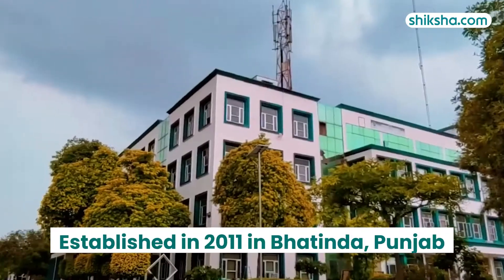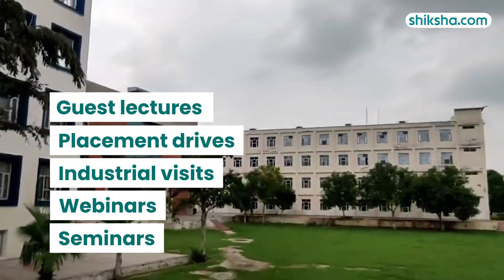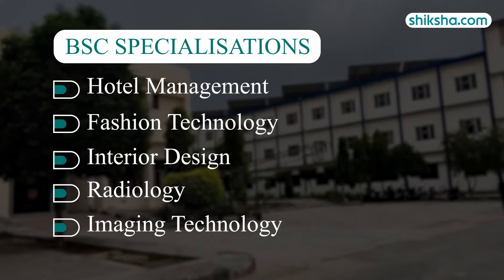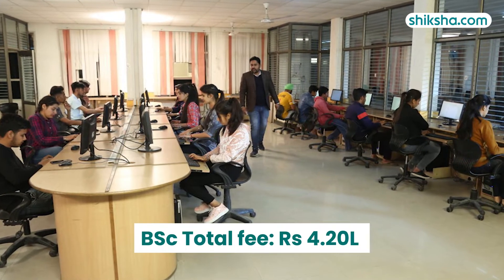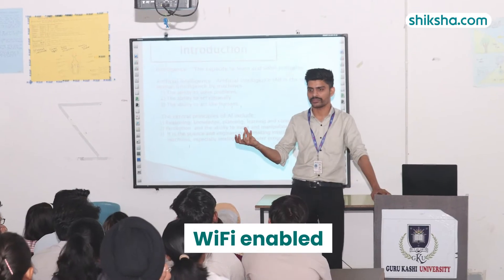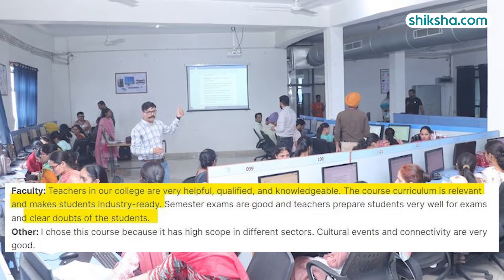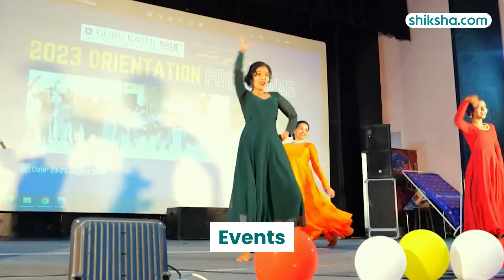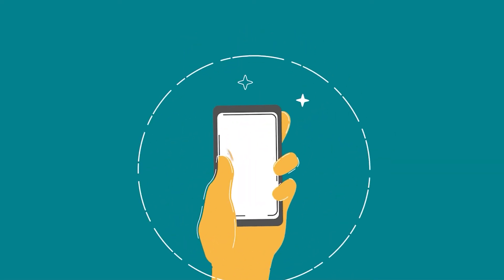Guru Kashi University (GKU) BSc Review | Fees, Admission, Placements, Cutoff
Curious about the BSc program at Guru Kashi University? In this review, we explore the curriculum, faculty expertise, campus environment, and career prospects for BSc students at GKU. Watch this video to find out if Guru Kashi University is the right fit for your undergraduate science education.

0:05 - Overall Rating
0:12 - Placements
0:51 - BSC Specialisations
1:08 - Fees
1:34 - Infrastructure
2:03 - Faculty
2:23 - Campus Life